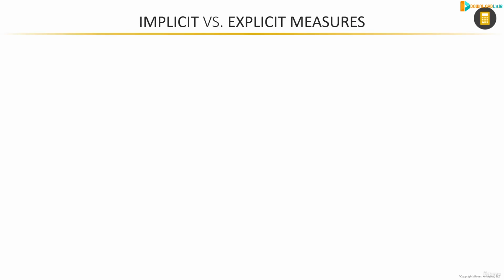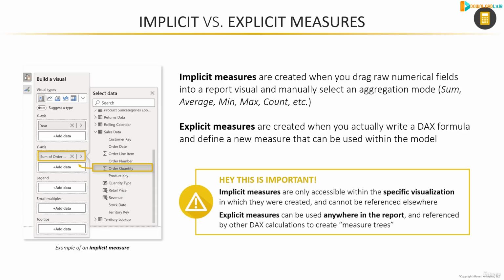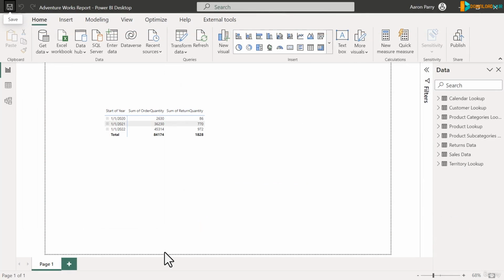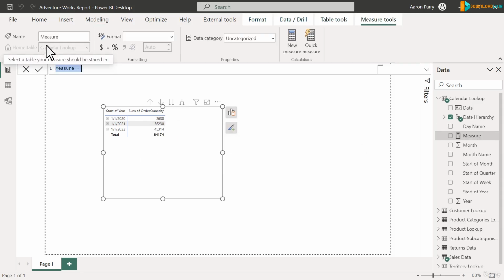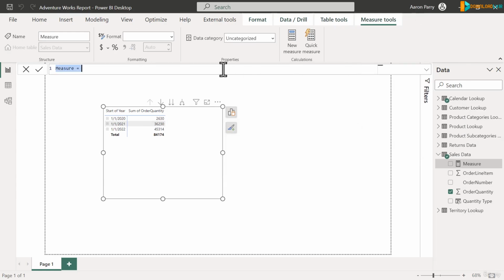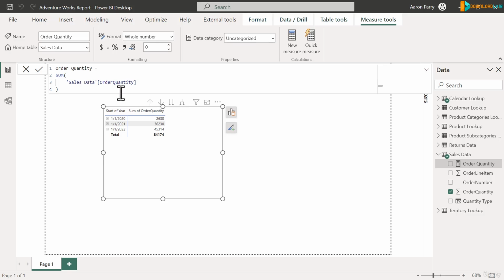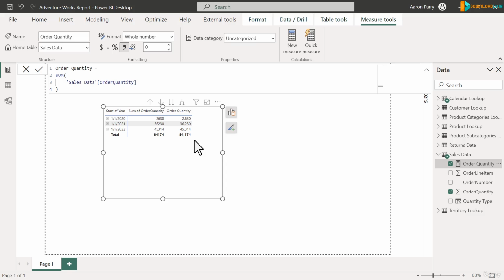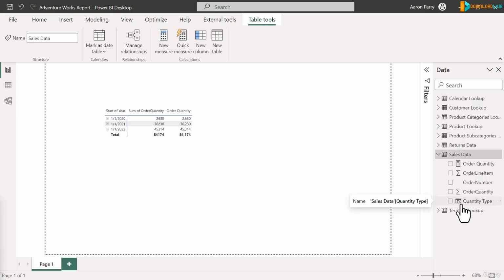5.6 Implicit vs. Explicit Measures - Power BI Desktop for Business Intelligence | YDisLive